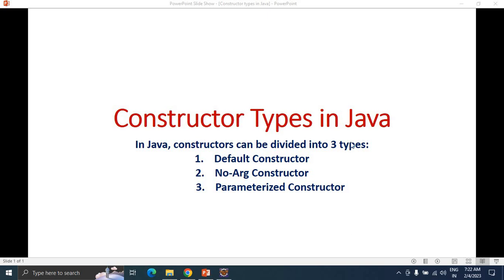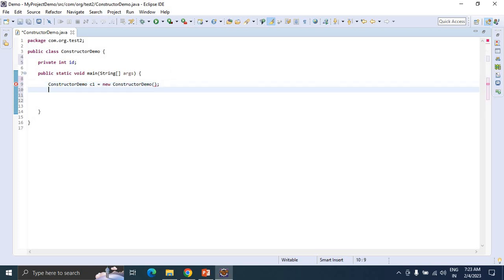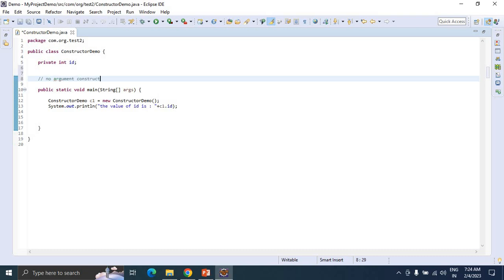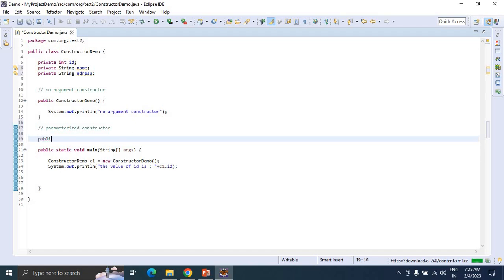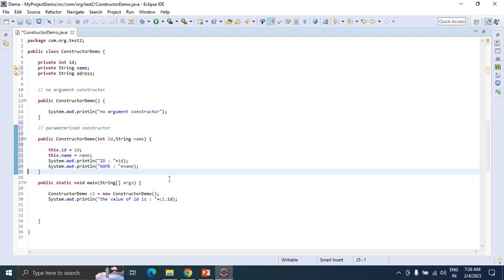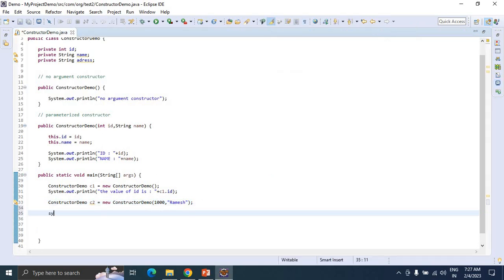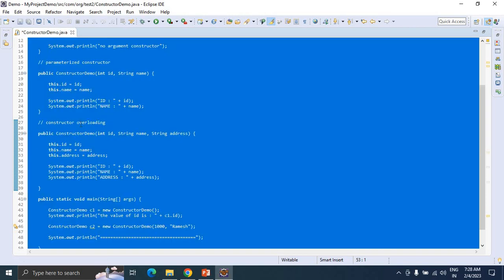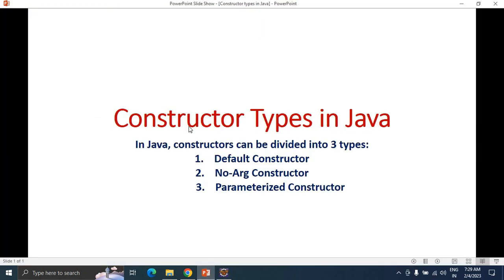JAVA FAQ # 15 || Constructor types in Java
in this session we will talk about various constructor types in java
In Java, constructors can be divided into 3 types:
          1.Default Constructor
          2.No-Arg Constructor
          3.Parameterized Constructor